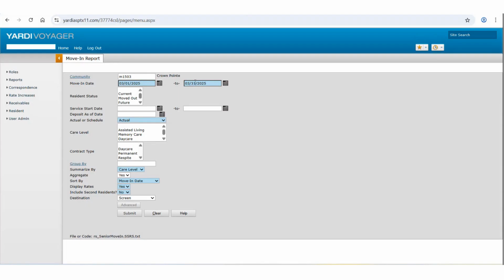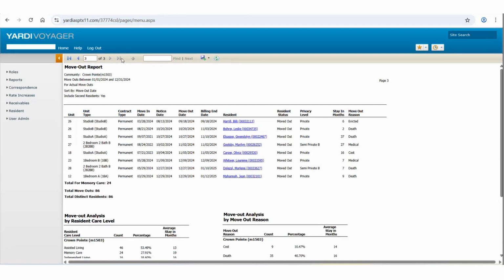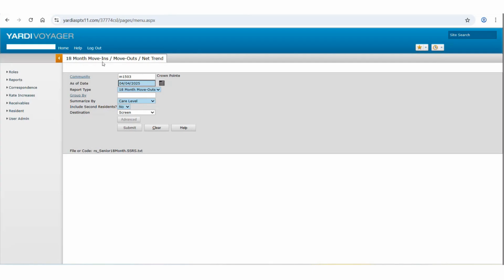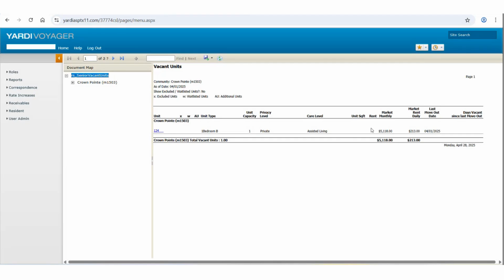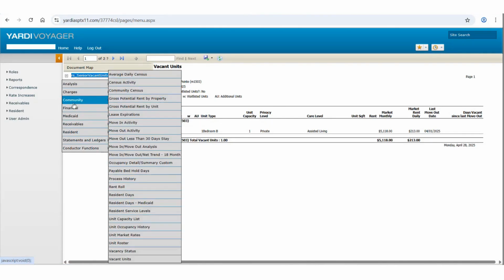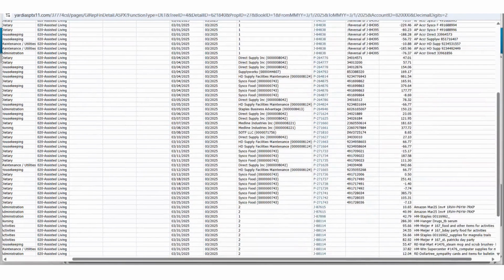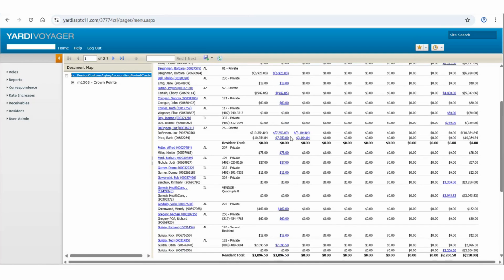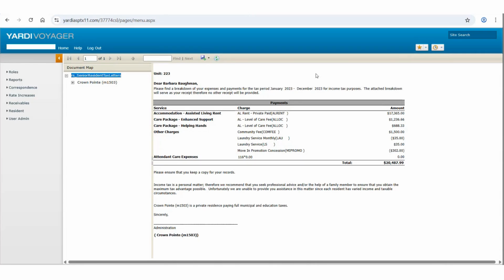Yardi Voyager Reporting Deep Dive: Occupancy, Revenue & Collections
In this Yardi Voyager reporting deep dive, we focus on the reports EDs, RDs, and Business Directors use to run the community with data—not guesswork. You’ll learn how to pull and read the Move-In Activity report (physical move-ins vs. financial move-ins in SPIN), then mirror the workflow for Move-Out Activity, jump to the built-in Move-Out Analysis, and use those insights to spot trends by care level and reason codes. We’ll compare the 12-month Move-In/Move-Out Analysis with the 18-month Move-Out Trend/Net Trend to calculate attrition, benchmark performance, and align sales goals with historical averages.

Next, we break down the Vacant Units report—not just for a unit list, but to quantify monthly/daily lost revenue and days vacant so you can prioritize turns, pricing, and team focus. We’ll then drill into Financial Analytics to trace revenue and expense lines (concessions, R&M, etc.), use remarks for call prep, and know when invoice images are available. Finally, we’ll pull the Receivables Aging Summary by accounting period (with practical filter defaults) to sanity-check delinquency narratives and document next actions, and we’ll generate the Resident Tax Letter for year-end requests. By the end, you’ll know which report to use, what the columns actually mean, and how to turn each export into clear next steps for occupancy, revenue, and collections.